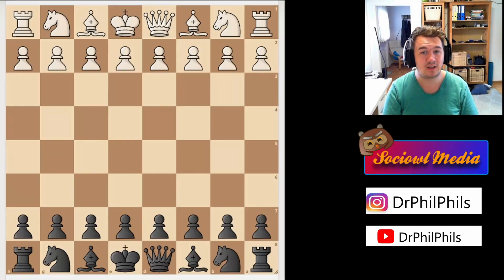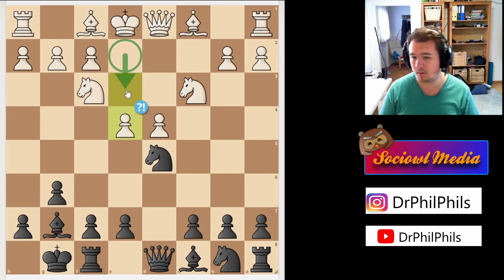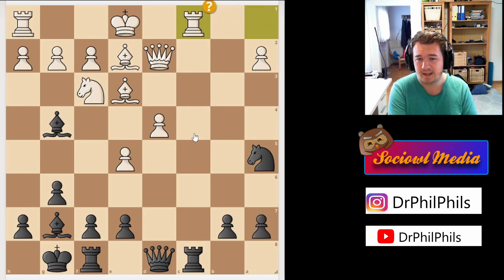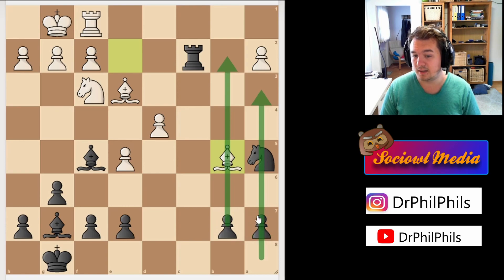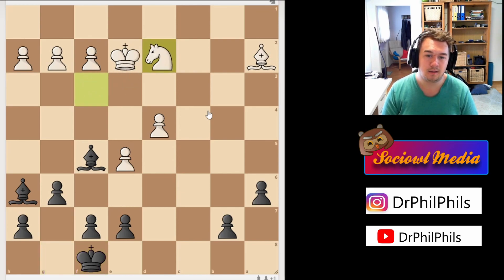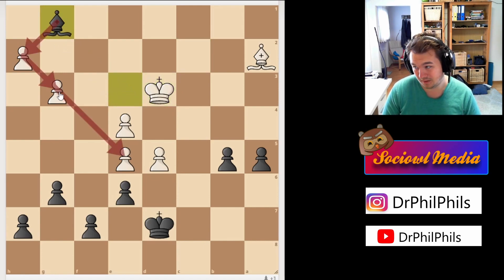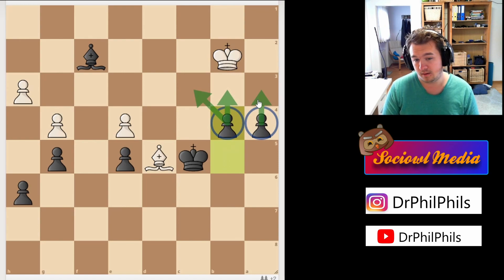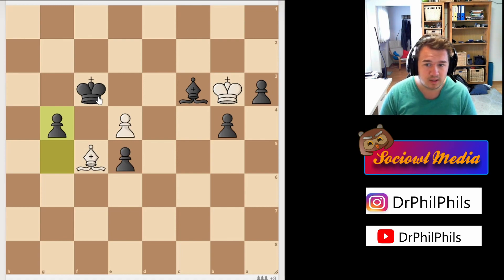Chess Game Analysis Ep.001 | D94: Grunfeld Indian Defense